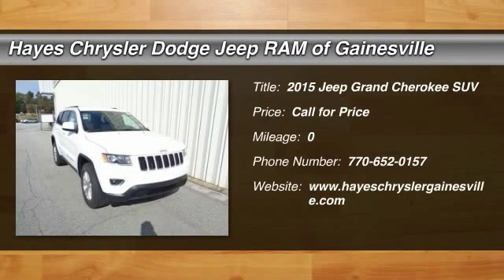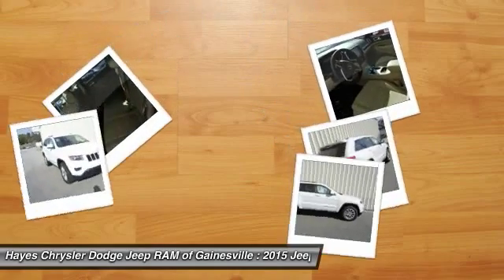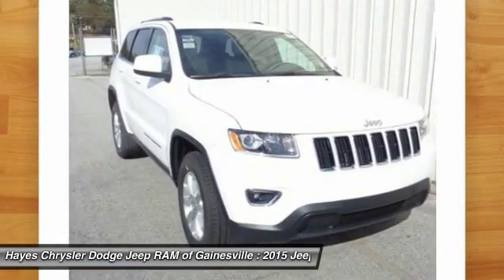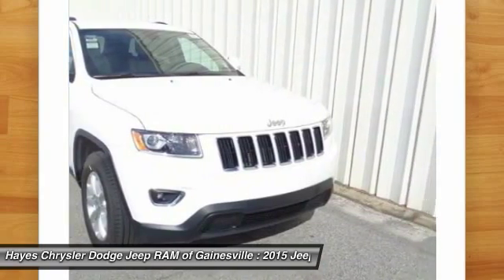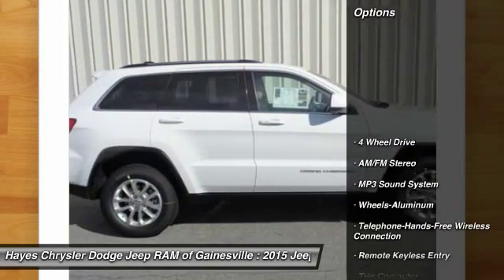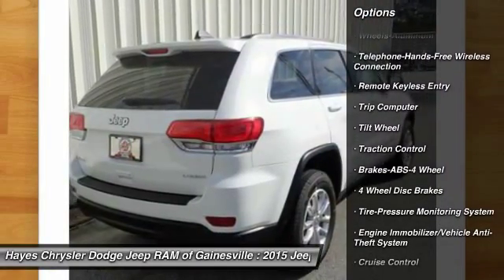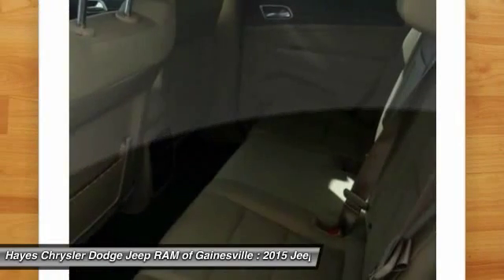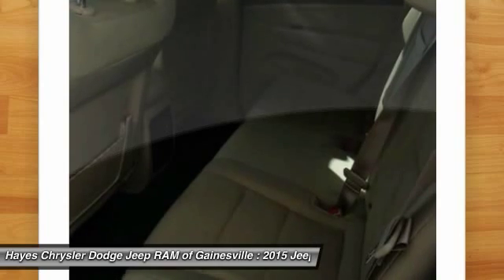2015 Jeep Grand Cherokee Gainesville GA G543113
2015 Jeep Grand Cherokee

4WD. Stability and traction control keep you smack dab on the road. Stability and traction control keep you aligned with your goals. brbrThere isn't a cleaner 2015 Jeep Grand Cherokee to have a good time in than this handsome creampuff.